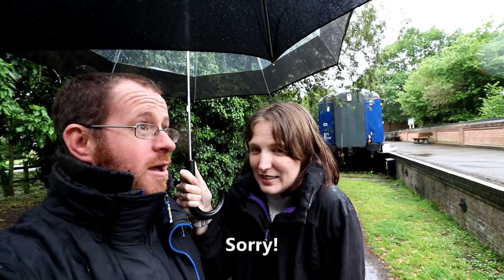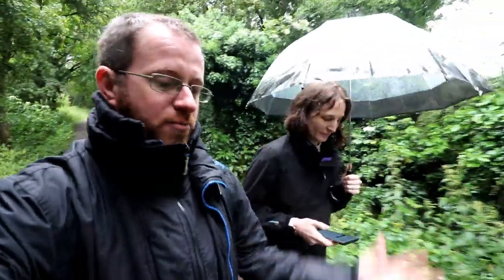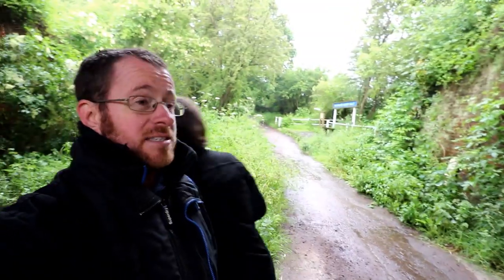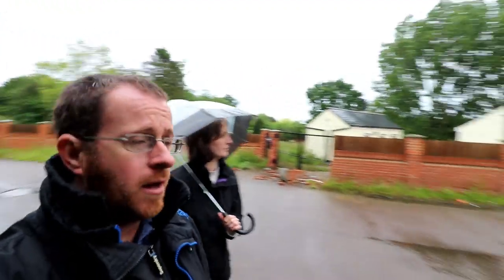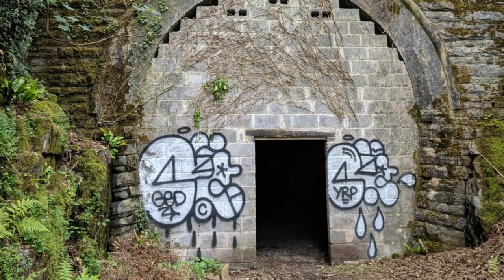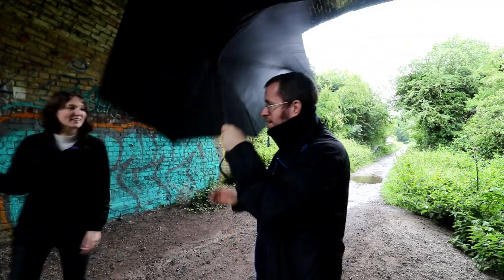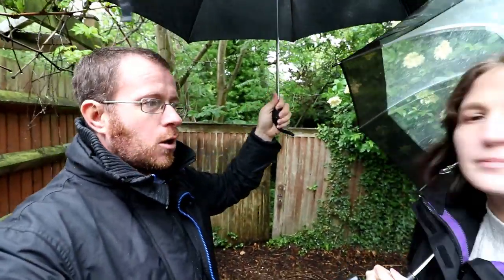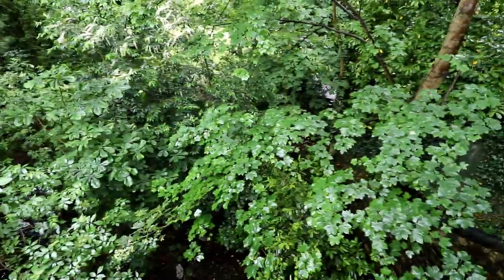Worlds Smallest Abandoned Station? - The Flitch way - Episode 16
Welcome to another episode of Every Disused Station where we travel around the UK in search of Britain's lost railways, lost tunnels, and lost architecture.

In this Episode we find ourselves in Essex on the Flitch Way which went from Bishops Stortford to Braintree.

If you enjoy this line and want to read up on its history in more detail the following link is worthy of your attention:

Huge thanks as always to the extremely useful resource that is

Track Listing:
Half Time - Yellow Base.
Aemular - Valante

Attributes:

Lost and Found - David Gridley. massive thanks for sending us his book. Link above. Go buy it.